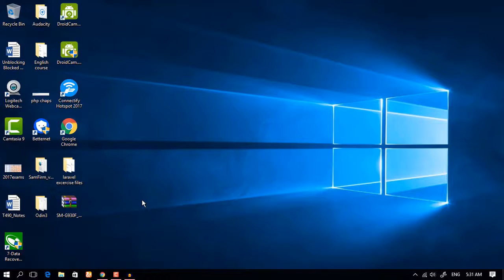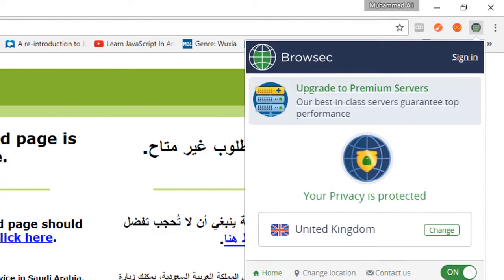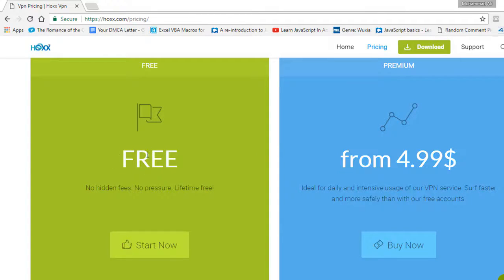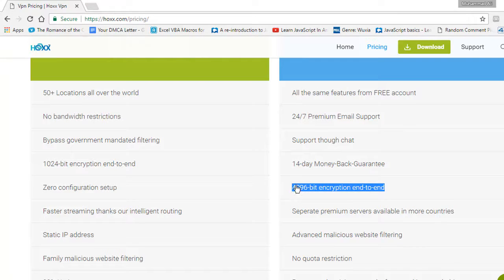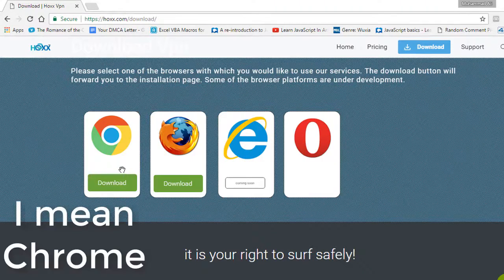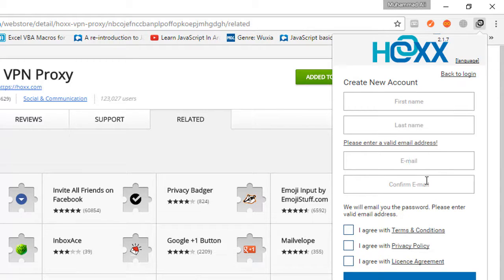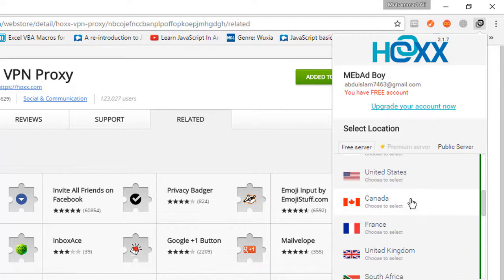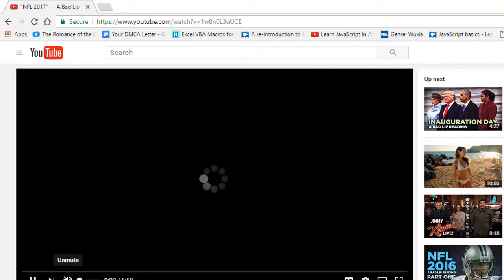Unblock blocked websites with superfast VPN 2017: no proxy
Hoxx VPN is a super fast plugin for chrome and Firefox.

Use Hoxx VPN service to unblock geo- or government blocked websites such as Netflix, Spofity, Hulu and many more. A simple installation,  a few clicks, and you´re ready to go.
-Free for everyone, with no restrictions and no hidden costs.
-Lightning speed

Stay safe on public Wi-Fi  :
Did you know that public Internet at cafes or restaurants is dangerous for your personal data? Such public infrastructure can be used to capture all your personal details. Hoxx VPN service will encrypt your connection from computer-to-end.
-4096-bit encryption from end-to-end for everyone.
-Hides your IP to prevent attacks.